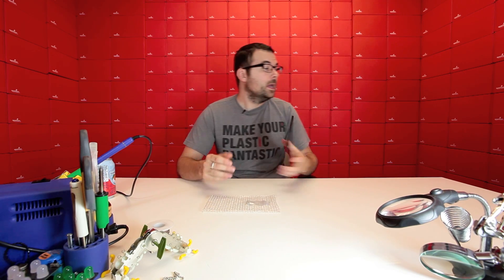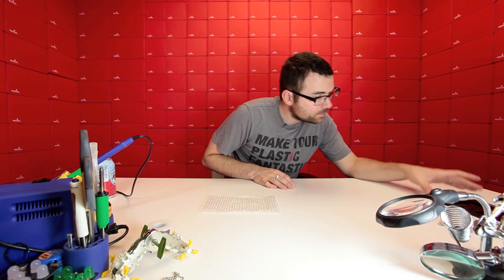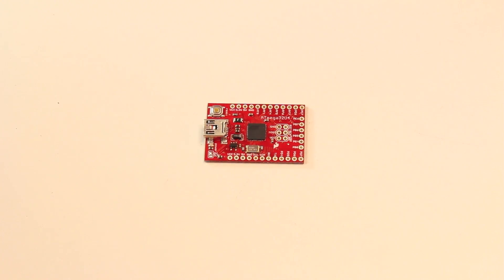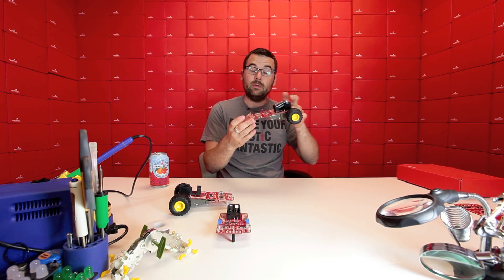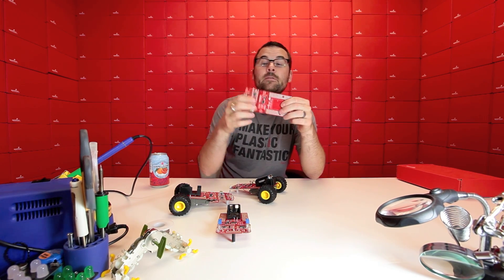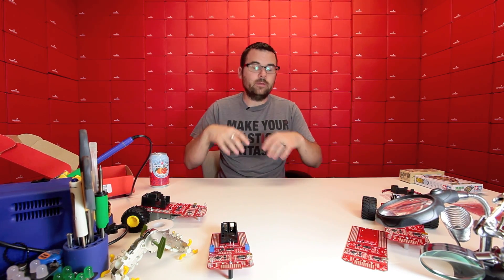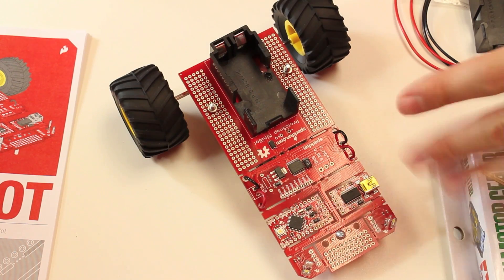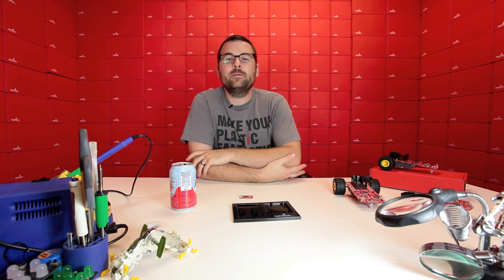SparkFun 6-1-12 Product Showcase